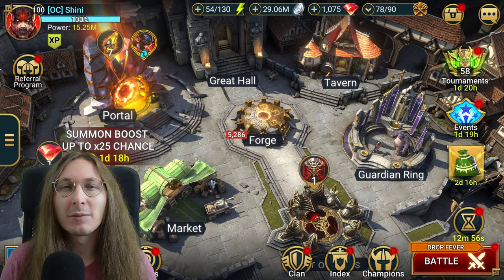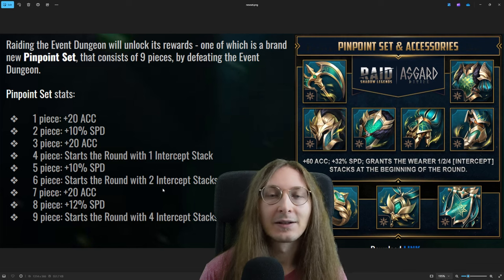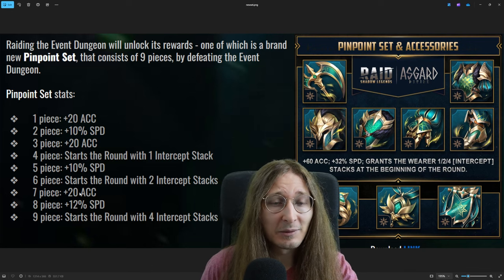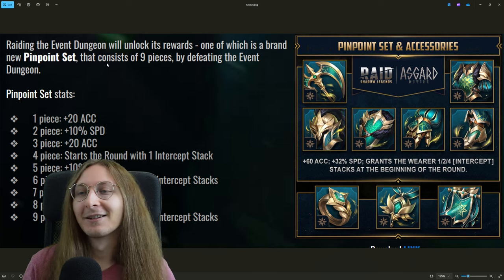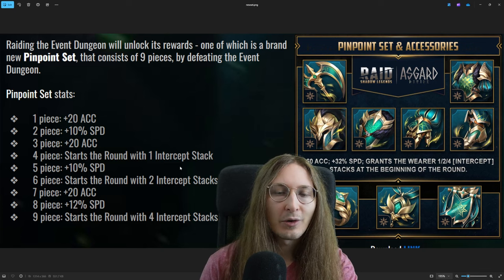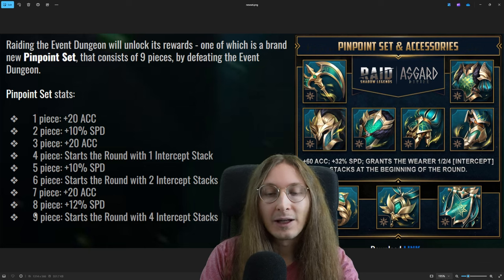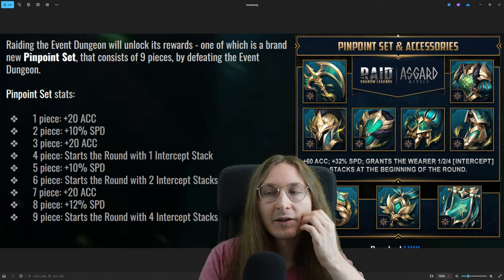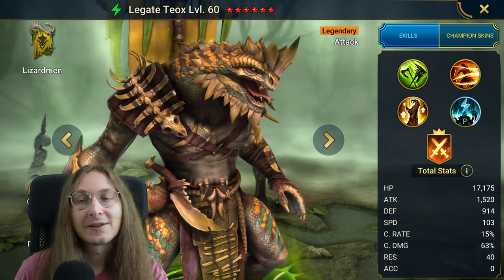RAID PVP WILL NEVER BE THE SAME, ARMANZ EVEN MORE OP NOW?? RAID: SHADOW LEGENDS